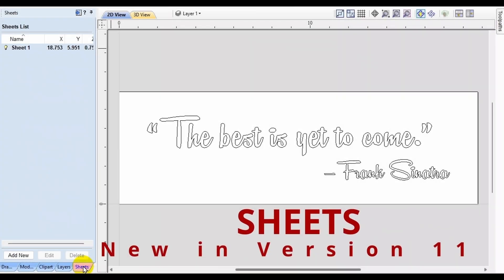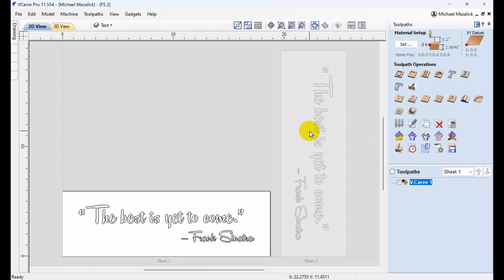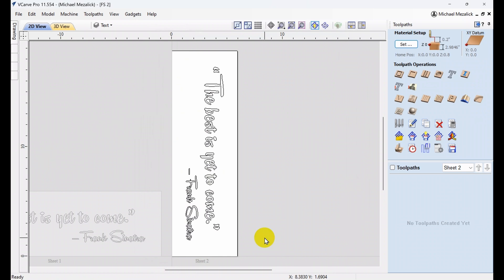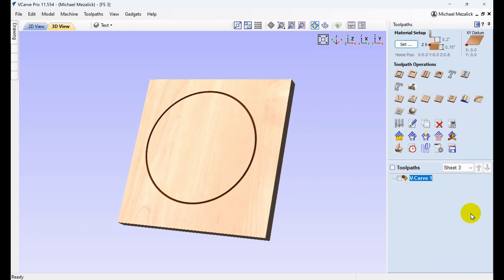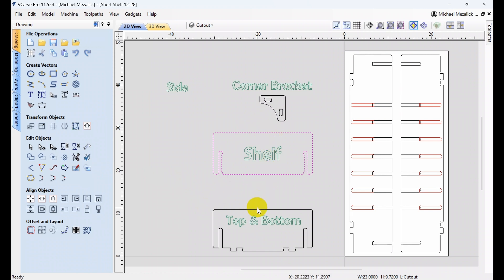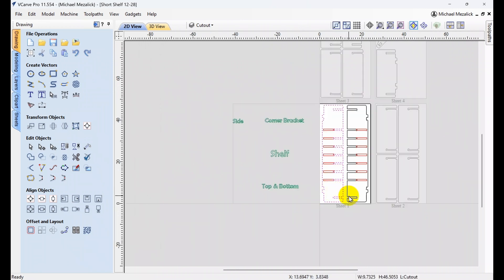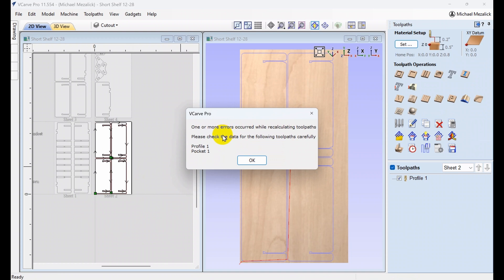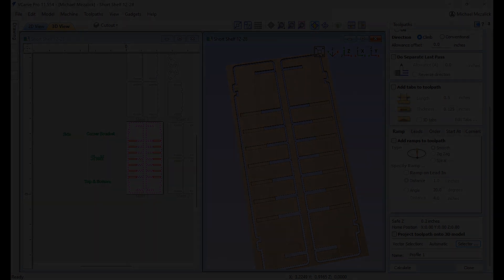Moving Toolpaths between Sheets in Vectric Software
3 Answers to Every Question
Here' a short video showing a few ways to move or copy toolpaths between sheets in the Vectric Software